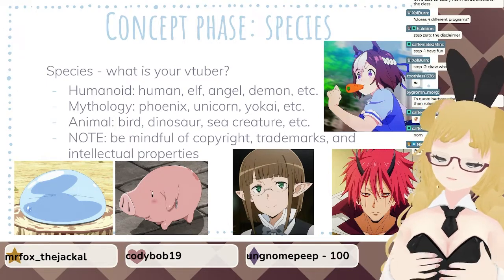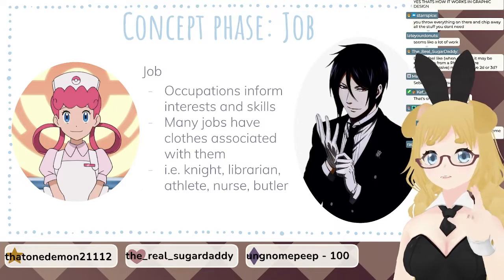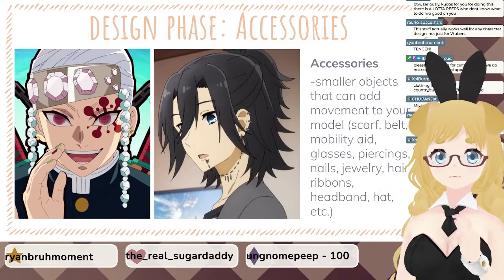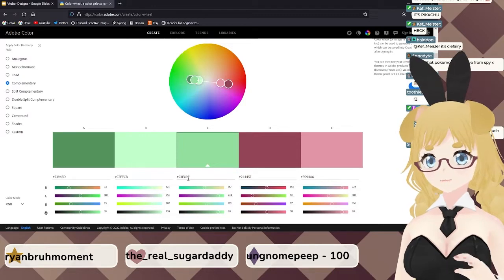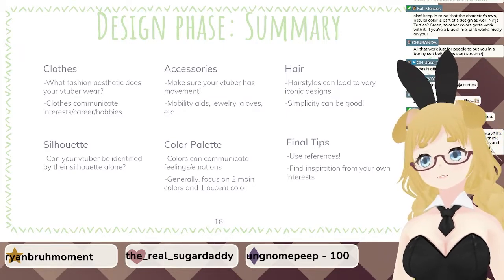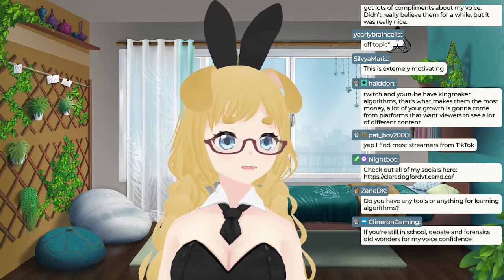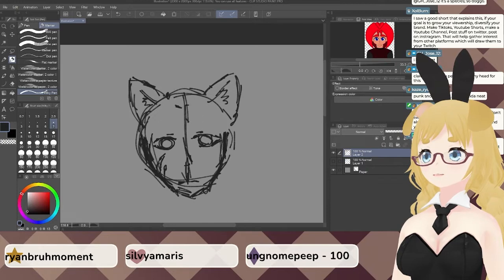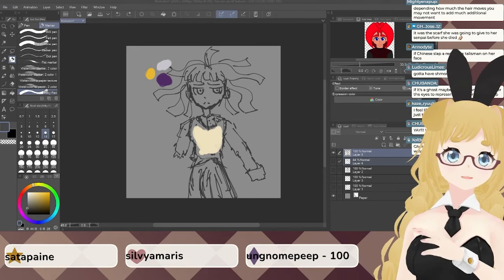How to Design a Vtuber Model - 9 Tips For Brainstorming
I'm not a trained character designer, but I thought I'd share the tips that I've used to design my own vtuber models! Please note that this is not a modeling or rigging tutorial - this is meant to help you in the initial brainstorming phase.

Model rigging: myself